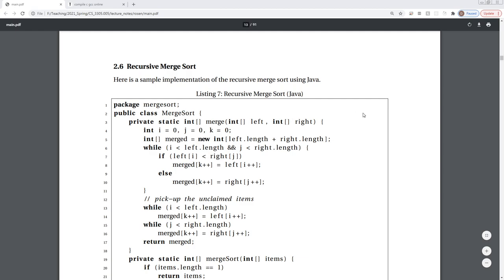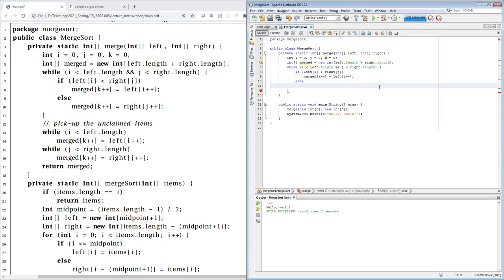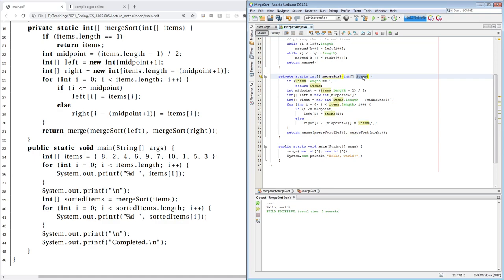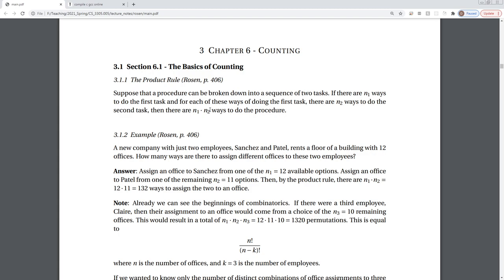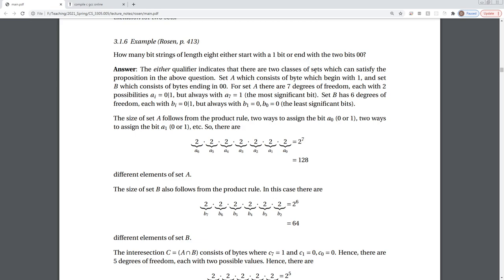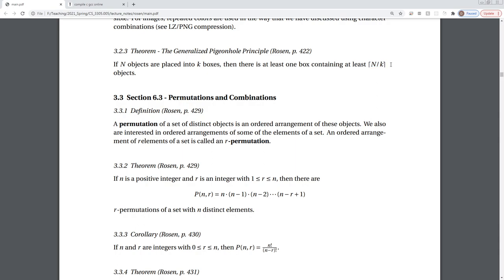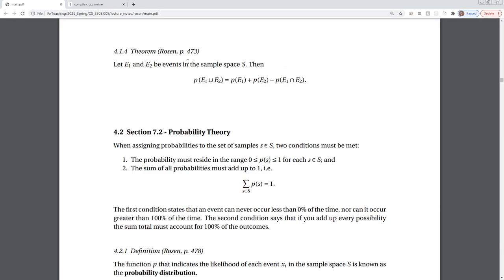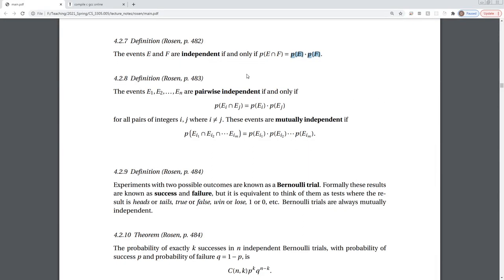CS 3305.501 - Lecture for 2/4/2021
Merge sort, advanced counting, and discrete probability.